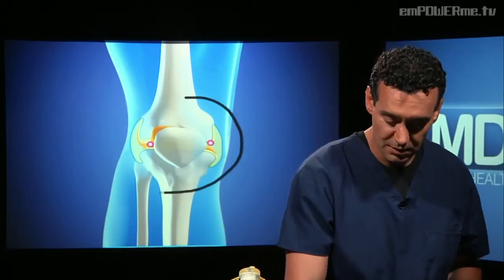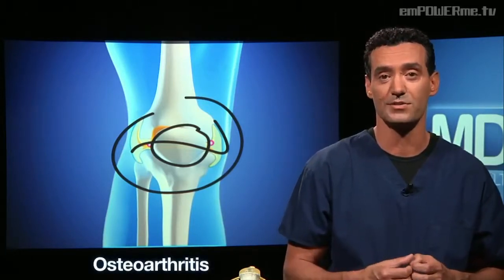Common Issues for Patients with Arthritis - Robert Watkins, IV, MD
Dr. John Kennedy will help you understand what arthritis is, who is at risk and what the dangers of having it are. Dr. Watkins discusses the symptoms and how to diagnose the disease, as well as the treatments and therapies available. Finally, we’ll talk about how insurance providers address the costs.

About Dr. Watkins IV

Co-director of the Marina Spine Center, Dr. Watkins IV is a board-certified orthopedic spine surgeon, specializing in minimally invasive spine surgery, computer-assisted surgery, radiculopathy, spinal deformity treatment, disc replacement, alternative spine surgery, stress fractures, slip disc treatment and foot drop treatment.